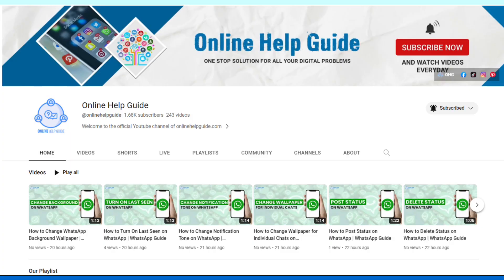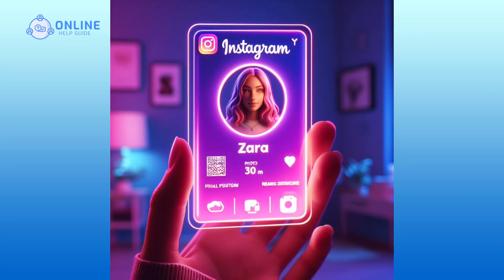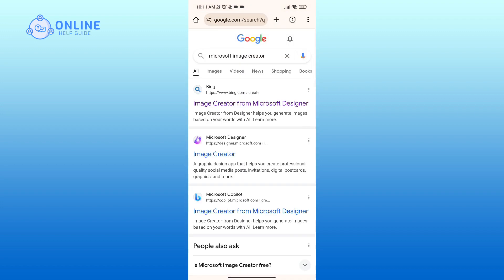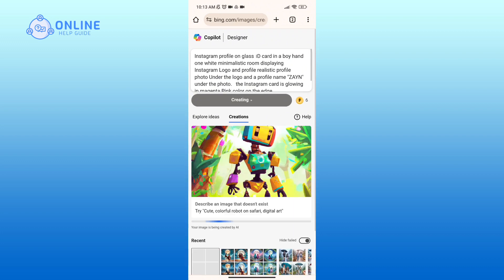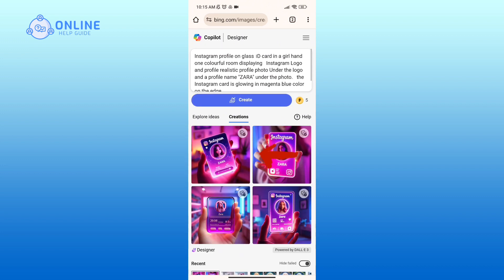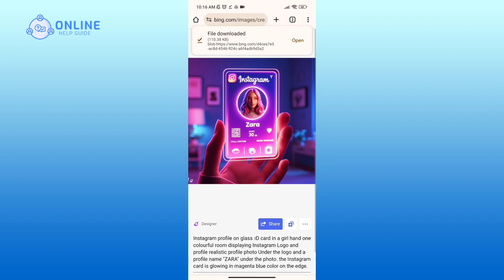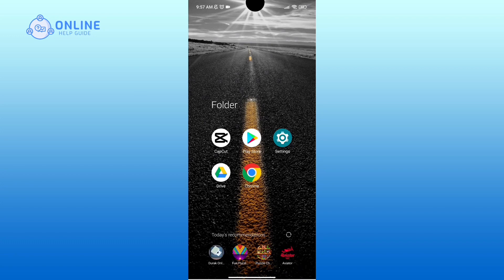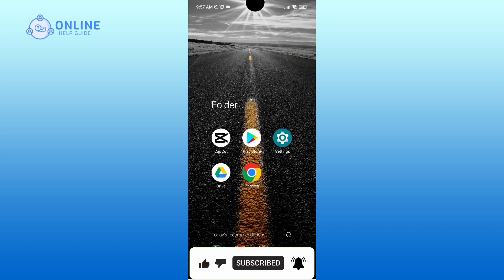How to Create 3D AI Social Media ID Card for Free | Bing Ai Image Creator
In this video, I'll provide a tutorial on creating stunning 3D AI images of social media ID cards for free. So, without any further ado, let's get started.

Open a web browser and type 'Microsoft image creator' into the search bar. Click on the first link that appears.

In the text box of the Microsoft image creator, type in the prompt that you've created.

After entering the prompt, tap on the create button. You can create more images by simply editing the prompt and clicking create again.

Click on the generated image to preview it. If you'd like to download the image, tap on the three horizontal dots located on the right-hand side of your screen.

Select the download option to save the image to your device.

And that's how you can create stunning 3D AI images of social media ID cards for free using Microsoft image creator.